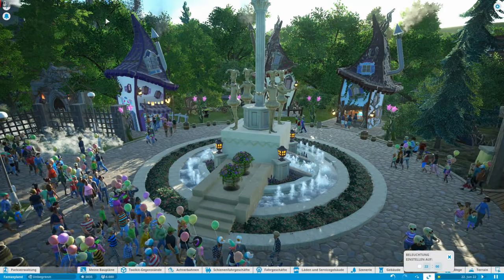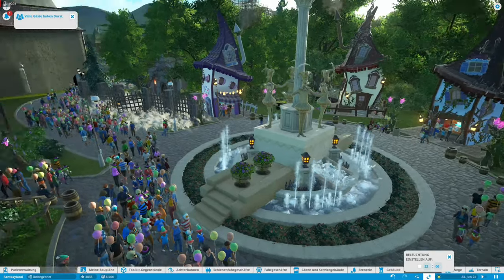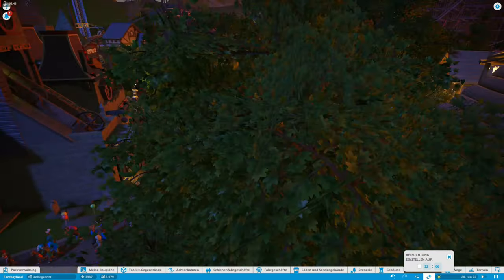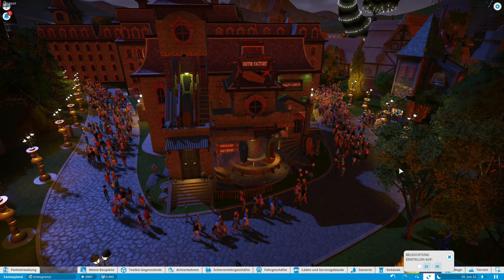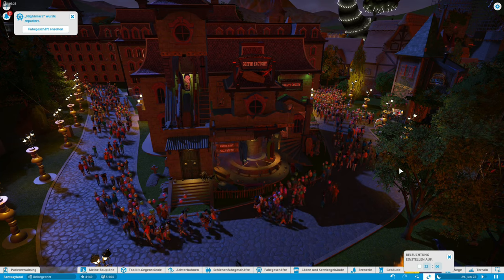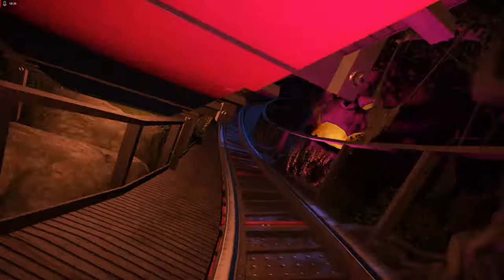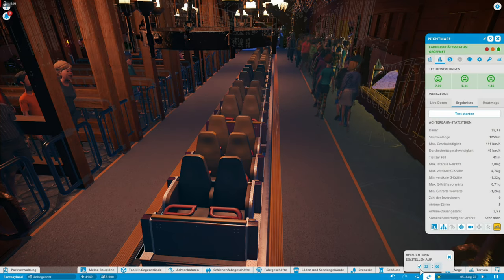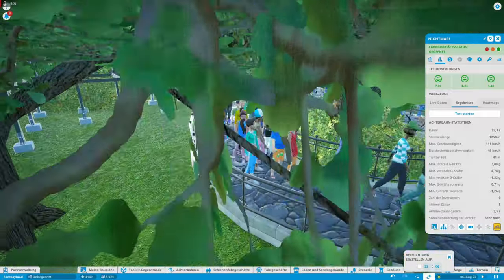Fantasyland Part 3 - a Planet Coaster Theme Park Tour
So here is my latest park based on the fourth szenario of the planet coaster carrier!

As a family father and hard working man I inserted a lot of buildings from other designers, but also some own items which you can find in my workshop. Furthermore you can find 3 own designed coasters and a dark ride, the Scary Manson, which you can download from my workshop.

In my opinion I think that this is the best park of mine so far. It is verry atmospheric and verry good themed. Everything in the park was planed from the start and I think that this is the reason why it fells like a realistic park. I hope you think so too!

Most important I need to thank any designer which blueprint is featured in my park:
Doofer911 for the Wildwoods coaster, Wikz (Tree House/Enchantress/Lumberjack Cabin), Woody for the Birdhouse, Sdanwolf for the Coffin Factory (wow), Tigris4ever for the Church (realy great design), (again) Aritario for the Entry Fountain and for some smaller items PixelWess89, The Illusioneer and Knockh.
Special notice I want to take to Whitesider for the Crazy-Blueprints (and some other houses) because they are so inventive that they have to be extra noticed, Thim_V for the Amsterdam Houses but specialy for the whole ruins because they have so many stooooonnnnneeeeesssss and DeLadysigner for her so creative beautiful houses.

Of course you can find many of my own creations in my workshop, just follow the link list below.

I'm ready for any feedback of anybody. But the main thing is: Have fun!

P.S.: I hope that I prove with this park that it is possible to build a great park even if you don't have a lot of time.

Today we will see the rest of the "Scarry and Adventurepark" part especialy with an onride on the dark ride the "Scarry Mansion". After that we will see the rest of the "Princess Village" with an onride on the "Nightmare" coaster and finally at the end the "Wildwoods" coaster.

See ya!